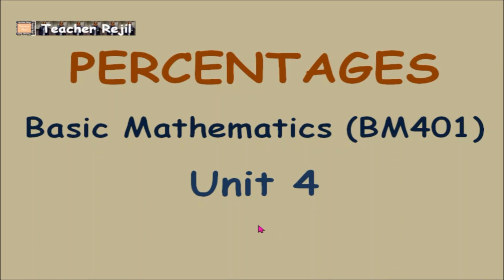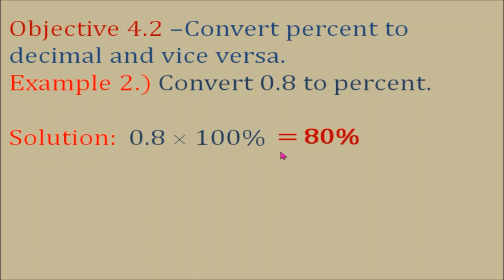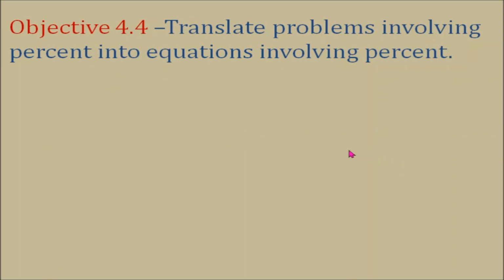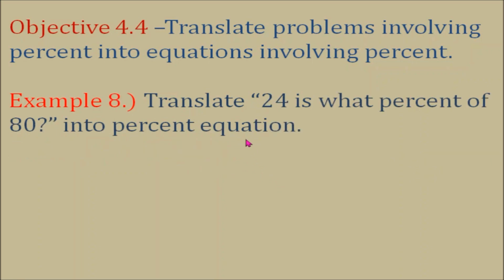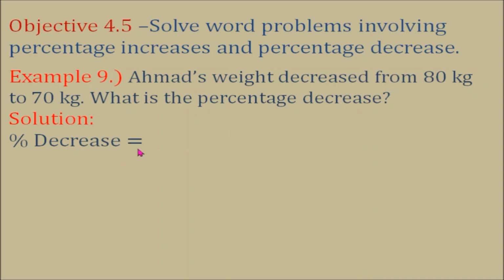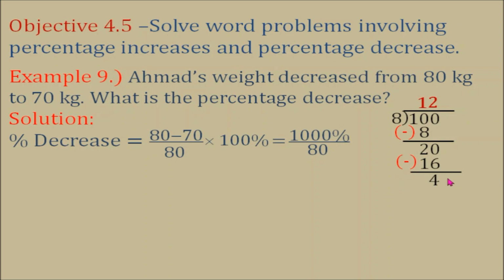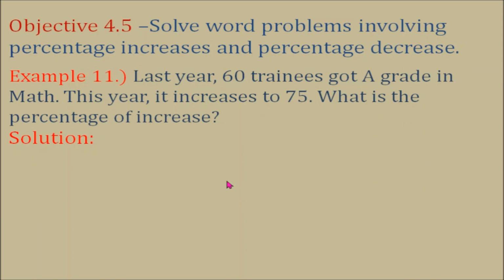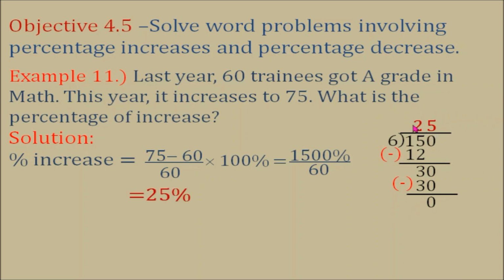Unit 4-Basic Mathematics (BM401) Percentages